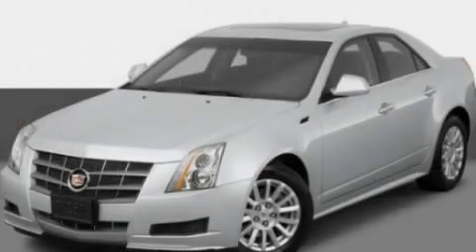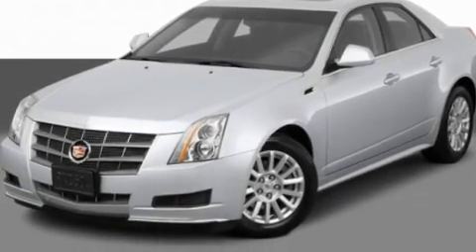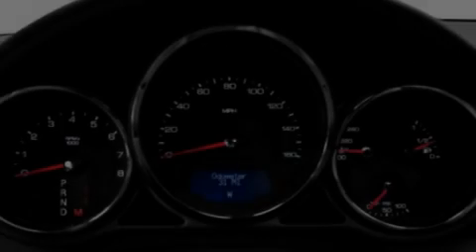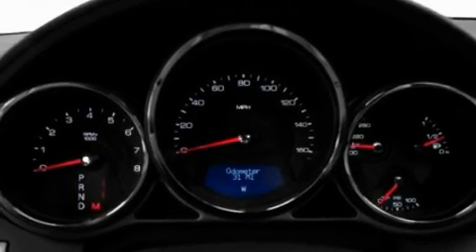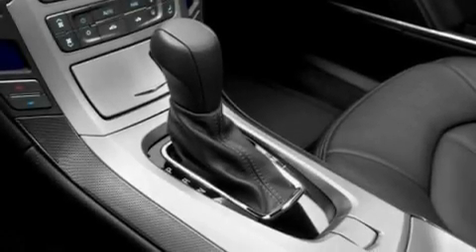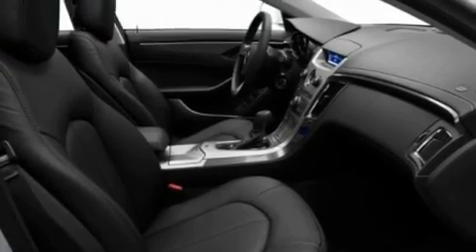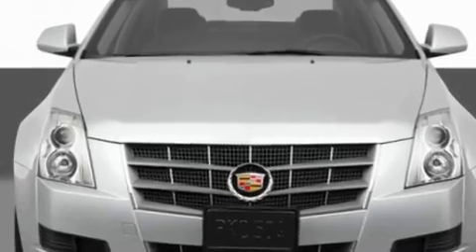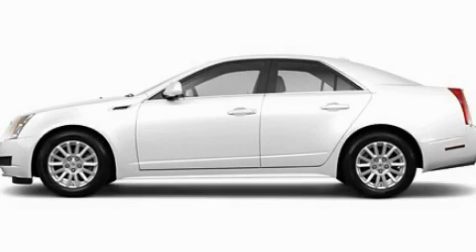Used 2011 Cadillac CTS IL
Year : 2011

 Make : Cadillac

 Model : CTS

 Engine : 3.0L V6

 Trans . : Automatic

 Exterior : White Diamond Tricoa

 Interior : Tan

 Steve Foley

 100 Skokie Blvd.

  , IL 60062